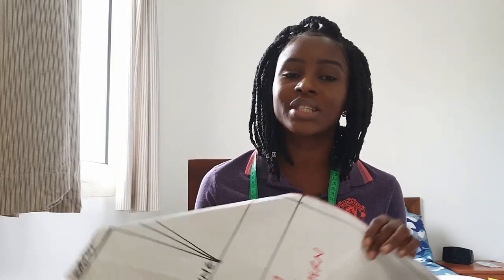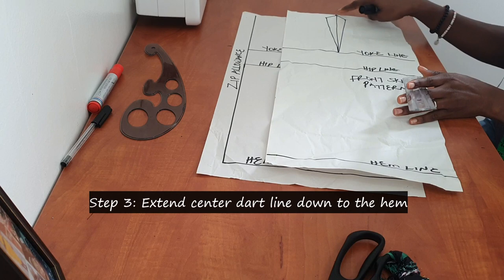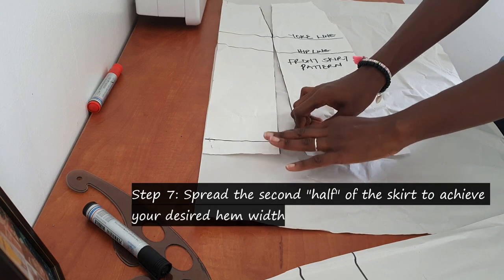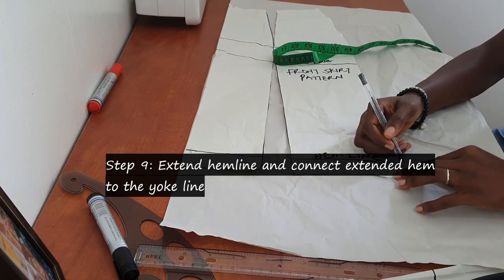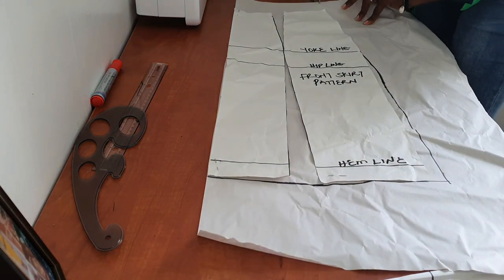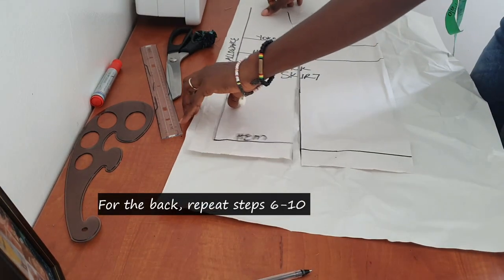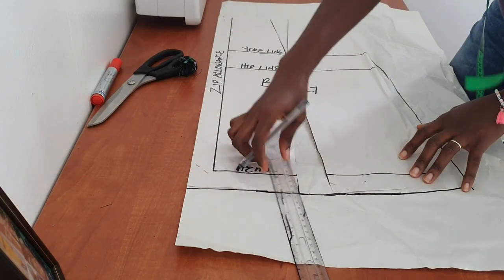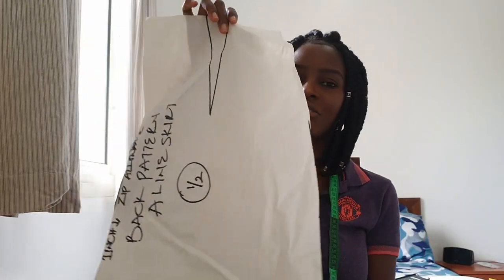How to make an A-LINE SKIRT Pattern|| DIY A-LINE SKIRT PATTERN TUTORIAL|| REMI JUNAID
Learn how to make an A-Line skirt pattern in this tutorial. In this video, i explain and show how i use my basic skirt pattern to create an A-line skirt pattern.

Please, feel free to drop your comments about new patterns you'll like me to film.